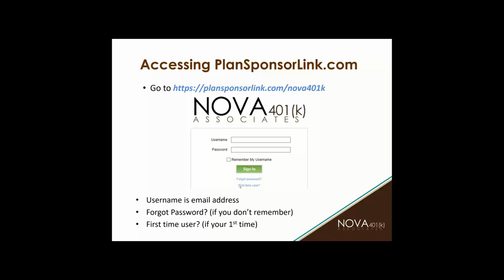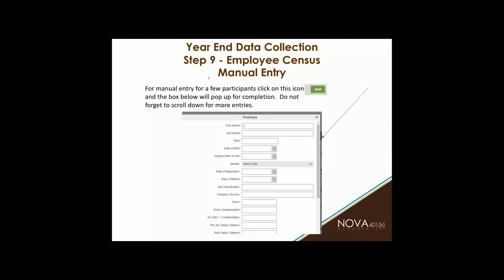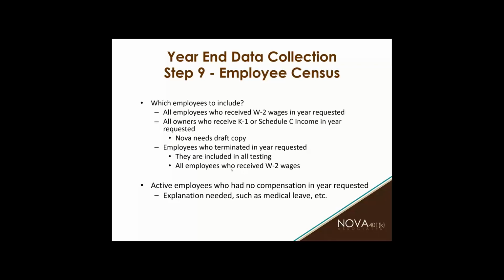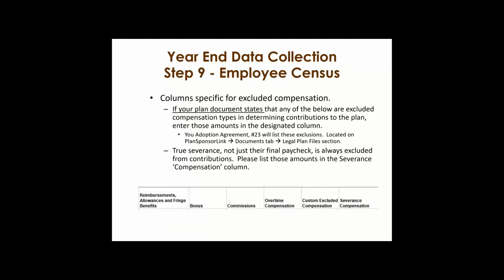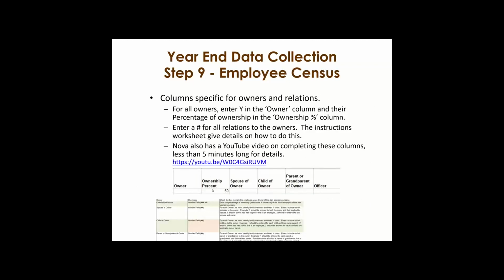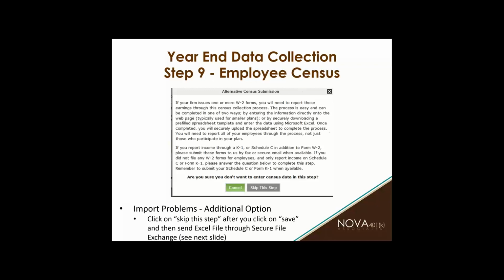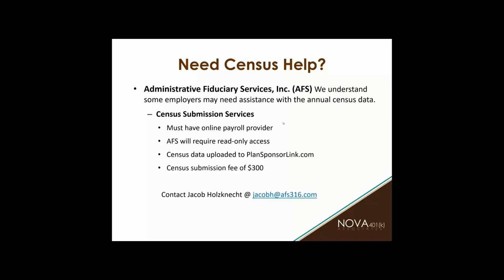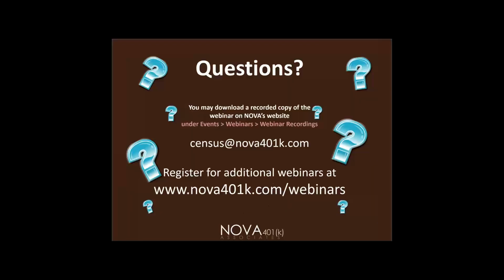2023 Securely Submit Your Census Data - Employees section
2023 Securely Submit Your Census Data - Employees section